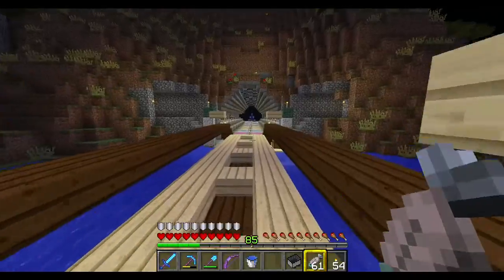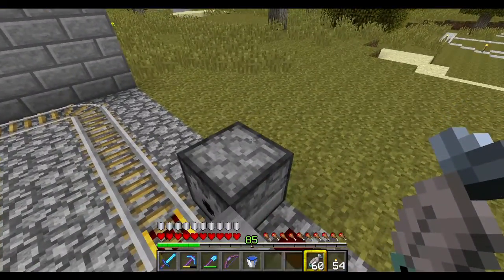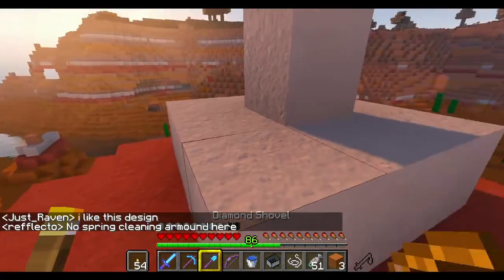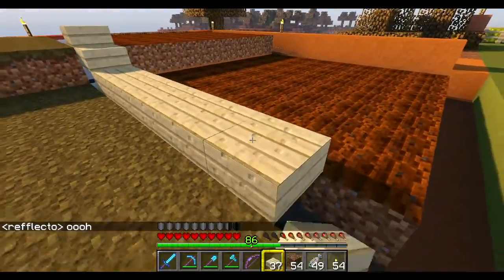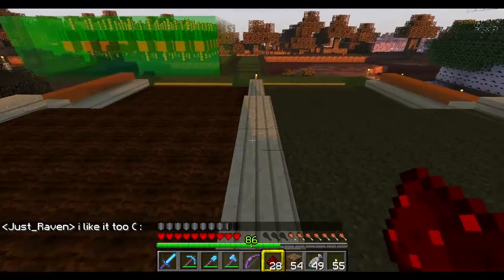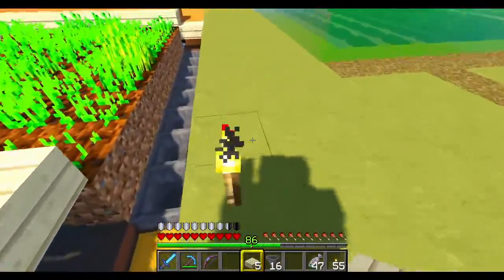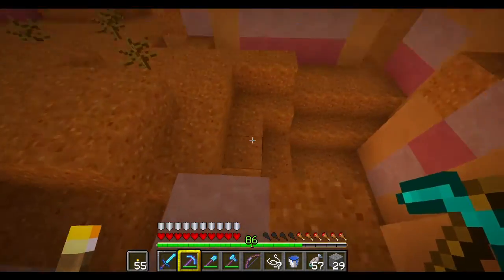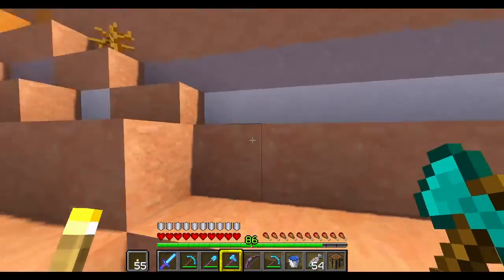HI Craft Episode - 17 - Mesa Farms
We are back on the Hi Craft server and Today It's time to farm as we construct the first one click farm of the season.

Later we head off to search for some more rails in mine shafts.

If you'd like to see the map we are playing on you can download one here